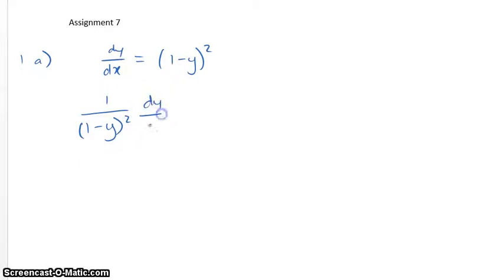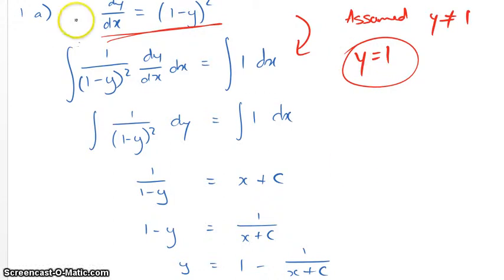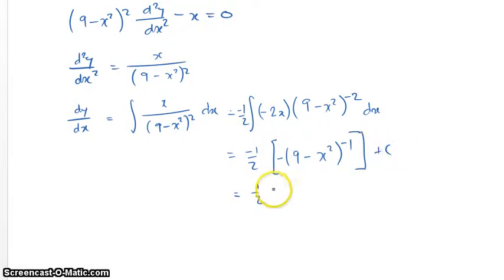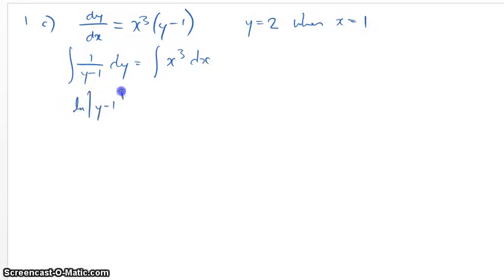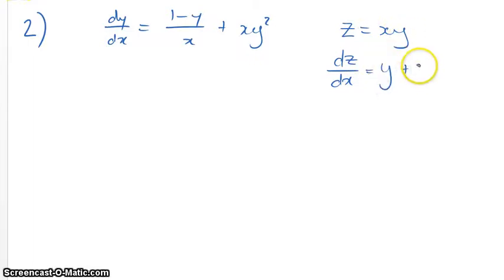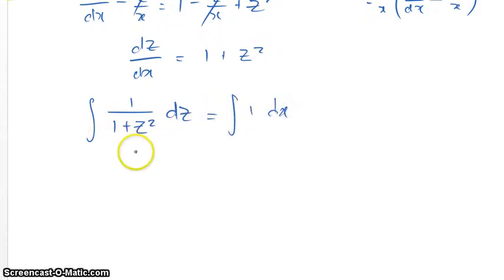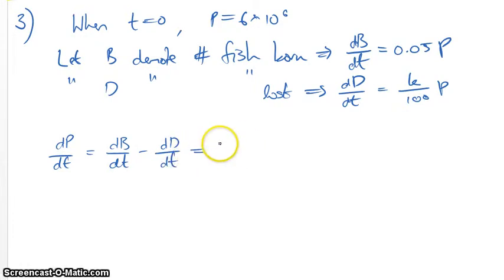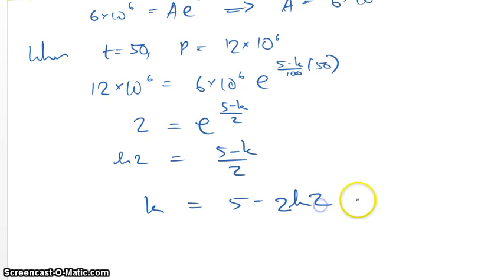2014 H2 Chpt7 Assignment